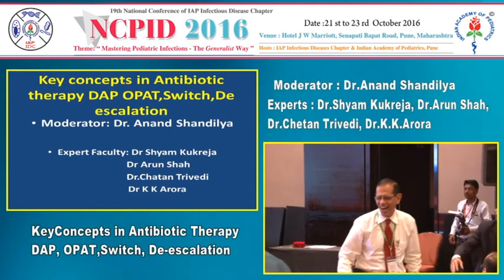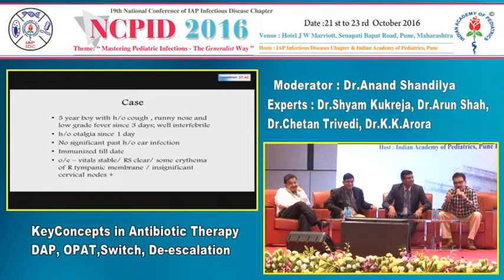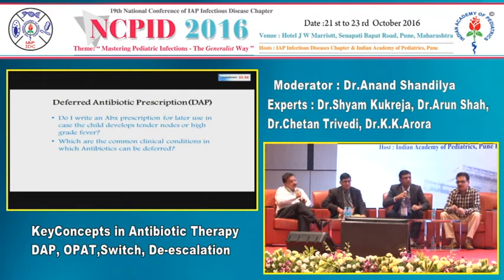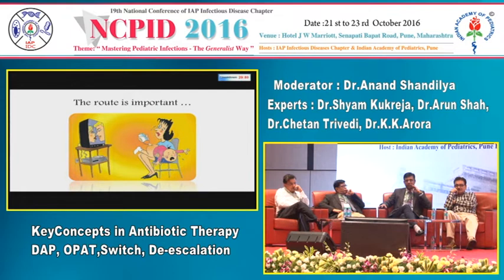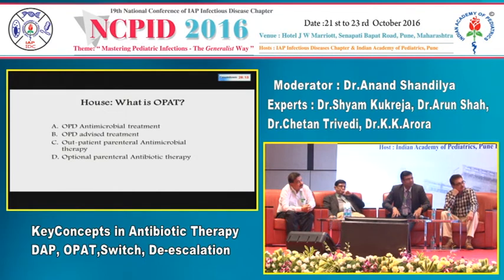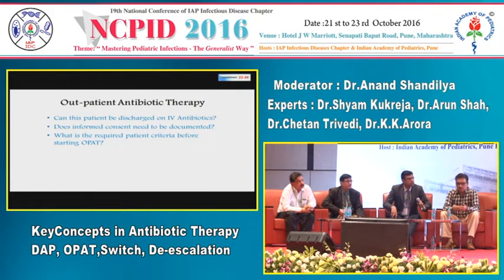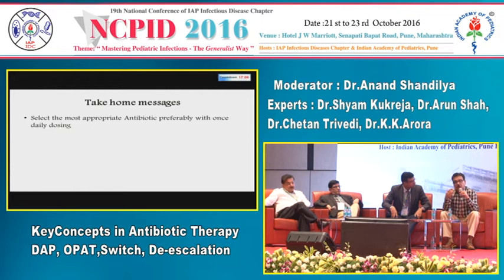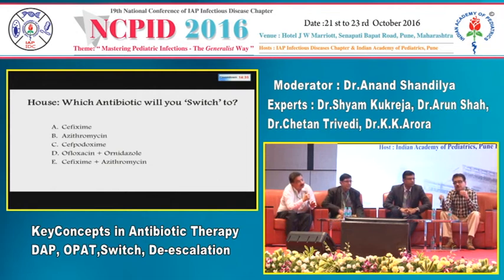Dr Anand Shandilya NCPID 2016 from Dr Palaniraman